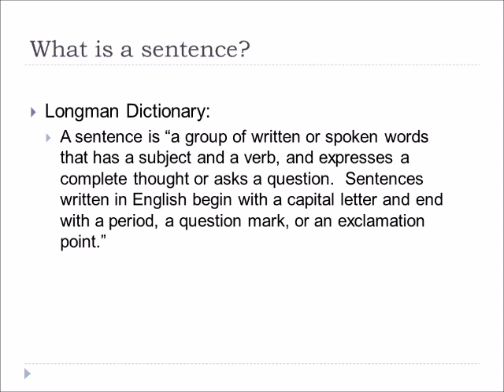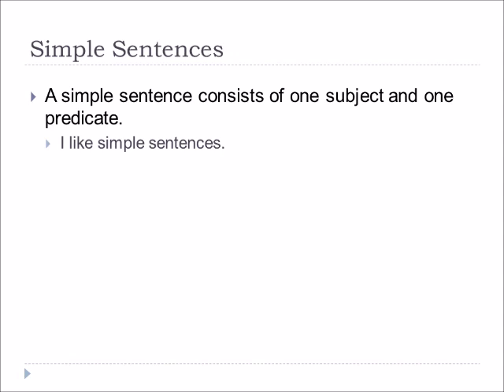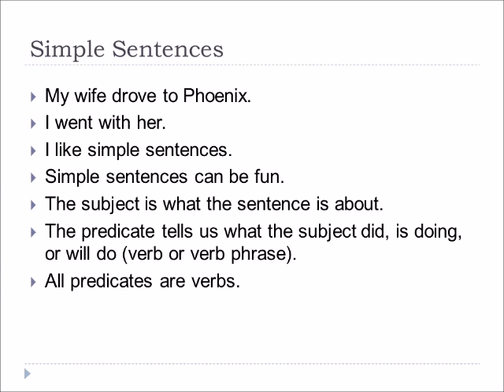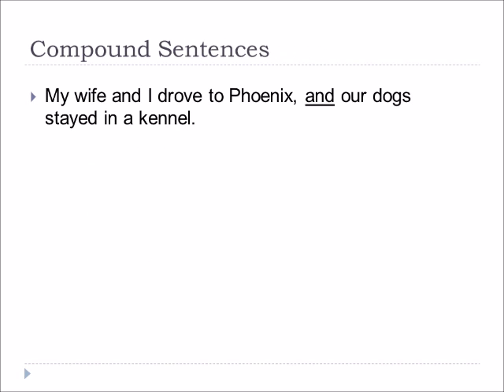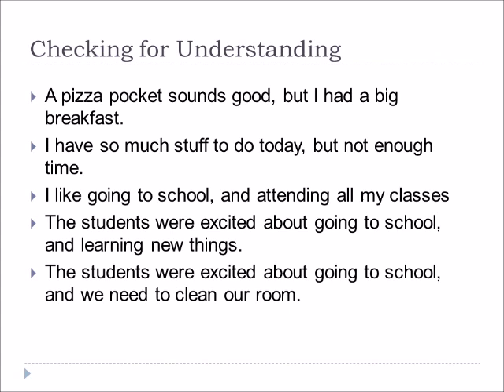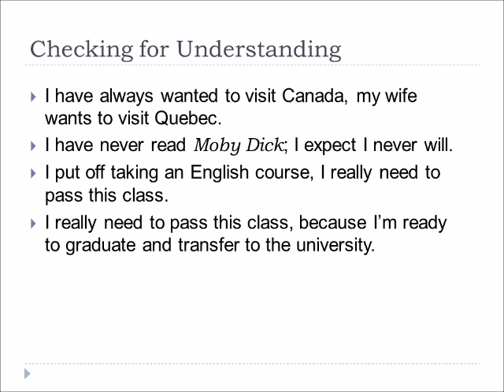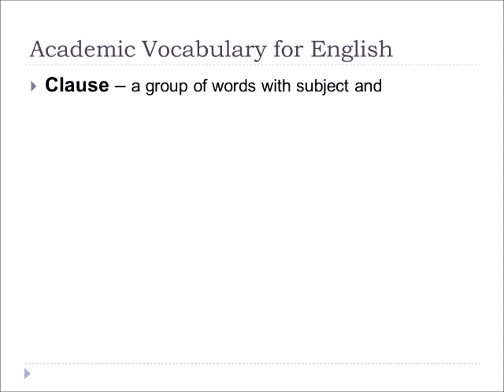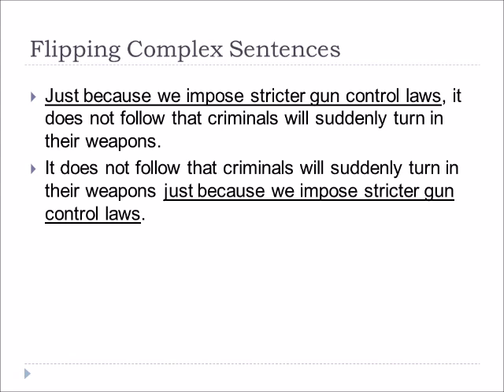Basic Sentence Structures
This video covers the basic sentence structures (simple, compound, and complex) for academic writing.